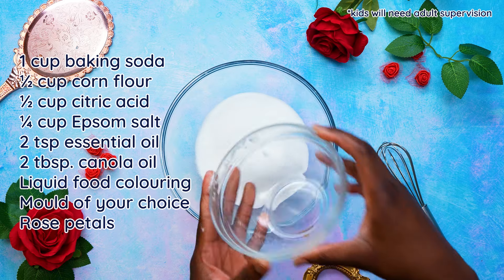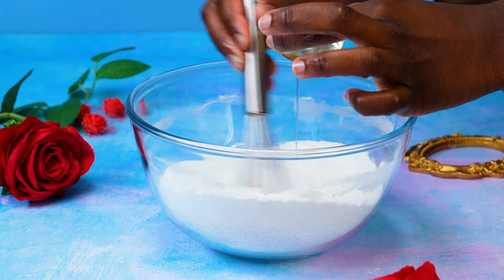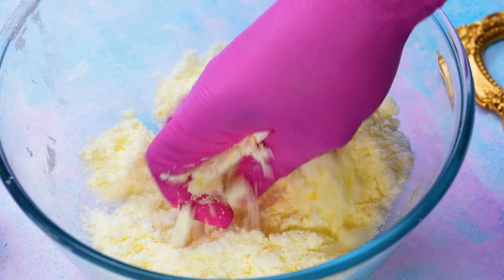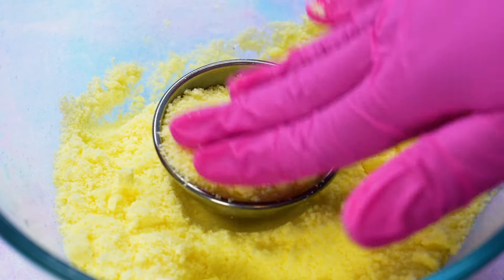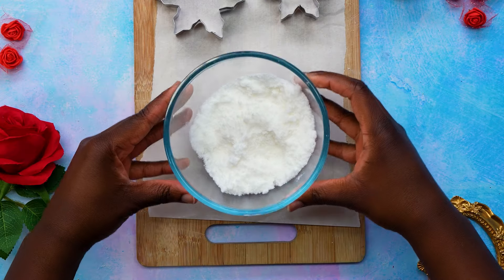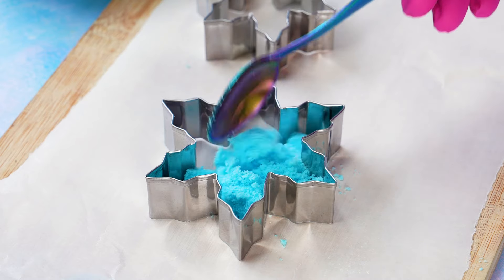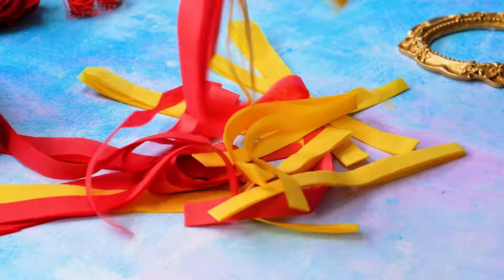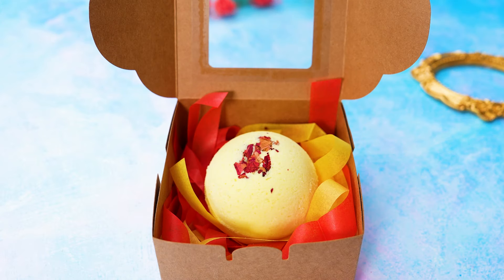How to Make DIY Disney Bath Bombs | Disney UK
A moment of self-care or a last minute mother's day gift? We've got you 🤝

The Disney UK YouTube channel brings you a wealth of official video content from all the Disney movies and characters you know and love. Do you want to learn more about your favourite Disney and Pixar movies? Subscribe to our channel to watch the latest trailers and clips, you'll be the first to see features for current and upcoming Walt Disney Studios Films and even get to watch exclusive interviews with the stars. Dig into our back catalogue for great Disney videos from classic animations through to modern day Disney & Pixar classics such as Frozen and Inside Out.